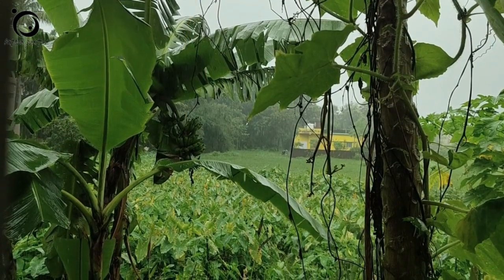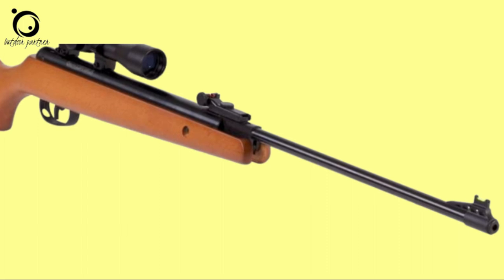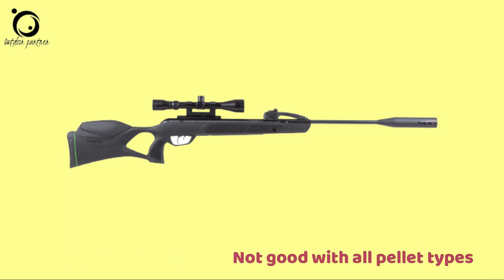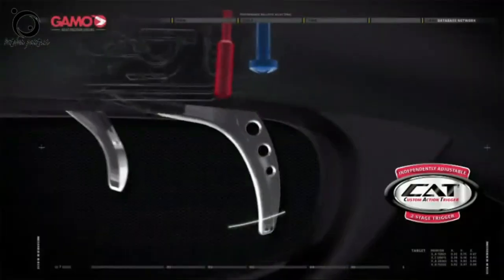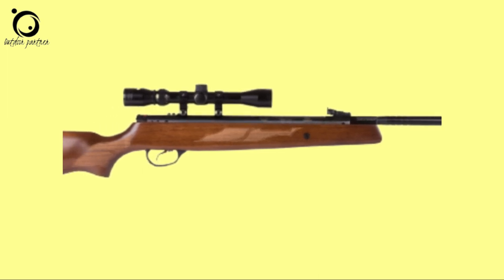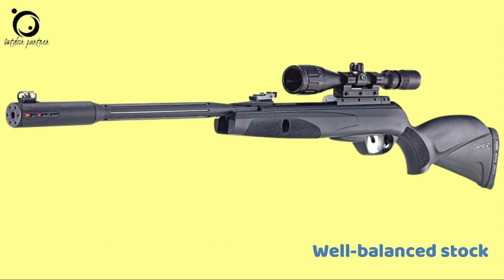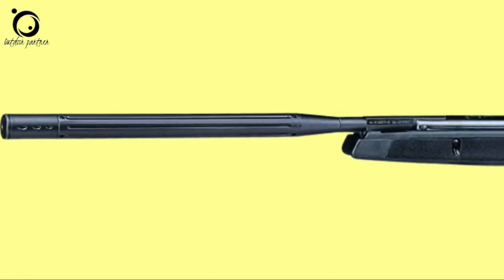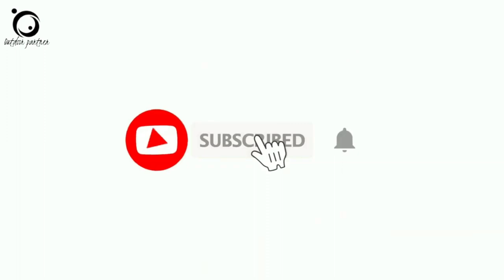Top 10 Best Break Barrel Air Rifle for Small Game Hunting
This video guide lists the top 10 best break barrel air rifle for small game hunting/best air rifle for hunting. If you've been on the look-out, here is the list:
1. Crosman Optimus Break Barrel Air Rifle, .22 Cal.

2. Gamo Swarm Magnum G2 Air Rifle, .22 Cal.

3. Benjamin Trail NP XL Air Rifle, .25 Cal.

4. Magnum Air Rifle, .22 Cal.

5. Diana 350 Magnum Break Barrel Air Rifle, .177 Cal.

6. Hatsan Mod 95 Vortex Combo Air Rifle, .22 Cal.

7. Gamo Whisper Fusion Mach 1 Air Rifle, .177 Cal.

8. Ruger Air Magnum Air Rifle, .22 Cal.

9. Raptor Whisper Air Rifle, .177 Cal.

10.  Umarex Forge Air Rifle, .177 Cal.

You could be looking for something powerful enough to handle rabbits, squirrels, and co. as an airgun enthusiast. Can a break barrel air rifle get the job done?

Well, let’s find out in this video guide about the top 10 best break barrel air rifles for small game hunting.

Break barrel air rifles, alongside the PCPs, are the most popular types of airguns well known to the airgunning community. When used in the hands of an experienced person, these air rifles deliver plenty of power and are incredibly accurate especially at short and medium ranges.

When hunting with air rifles, it’s vital to deliver a clean, humane kill. You want to aim in the kill zone and without missing take the animal out.

If you miss out even by inch, there’ll be a wounded animal struggling to die.

There are tons of break barrels but not all can get you the best results. But, don’t worry if you need help.
And by the end of the video, you'll have learnt;
The best break barrel air rifle for small game hunting
The best break barrel air rifle on the market
The best break barrel air rifle for pest elimination
The best break barrel air rifle for hunting medium game
The best break barrel air rifle for the money
The best break barrel air rifle for hunting
The most powerful break barrel air rifle for hunting small game
00:00 Introduction
01:22 Crosman Optimus Break Barrel, .22 Cal
02:21 Gamo Swarm Magnum Air Rifle, .22 Cal
03:17 Benjamin Trail NP XL Air Rifle, .25 Cal.
04:12 Gamo Magnum Air Rifle, .22 Cal.
05:07 Diana RWS 350 Magnum Break Barrel Air Rifle, .177 Cal.
06:06 Hatsan Mod 95 Air Rifle, .22 Cal.
07:01 Gamo Whisper Fusion Mach 1 Air Rifle, .177 Cal.
07:57 Ruger Air Magnum Air Rifle, .22 Cal.
08:57 Raptor Whisper Air Rifle, .177 Cal.
09:52 Umarex Forge Air Rifle, .177 Cal.